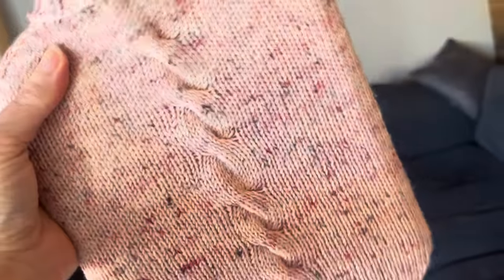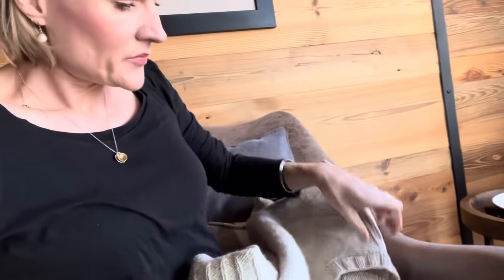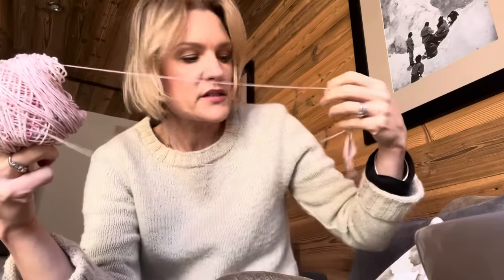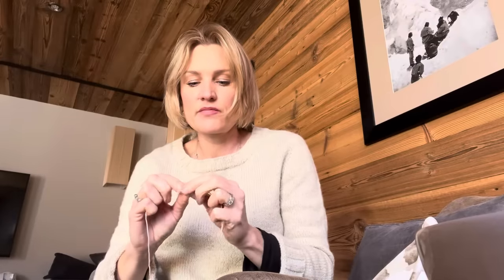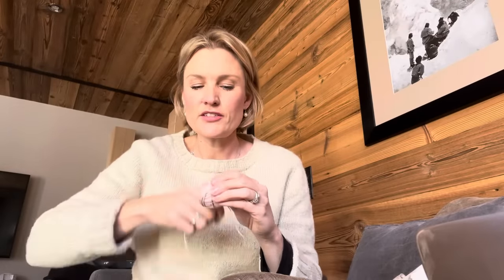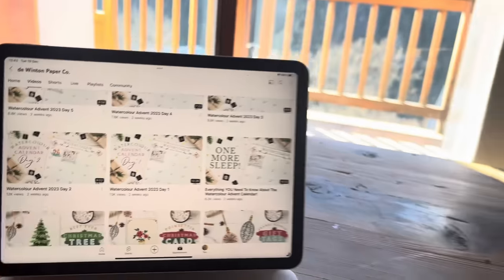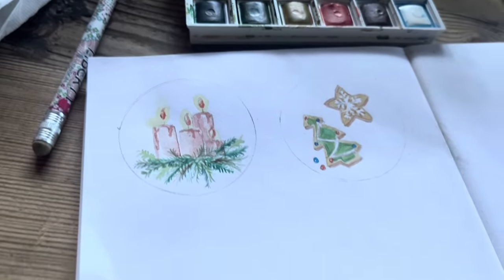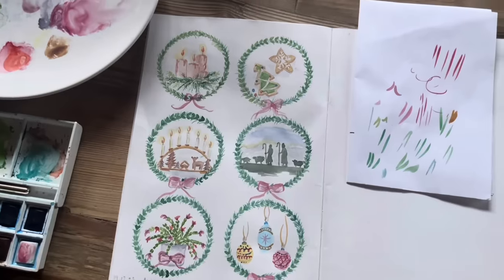Vlogmas 2023 ~ Day 19 ~ 🧶Knitted Hot Water Bottle Cover and Water Colour Learning 🎨